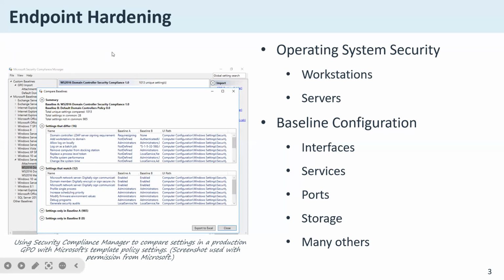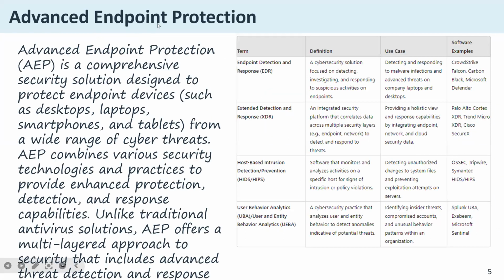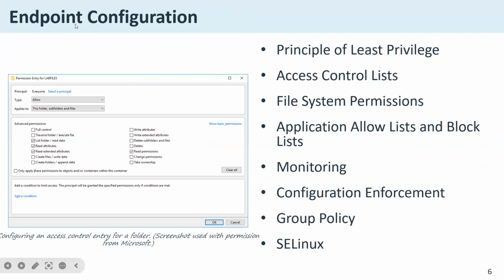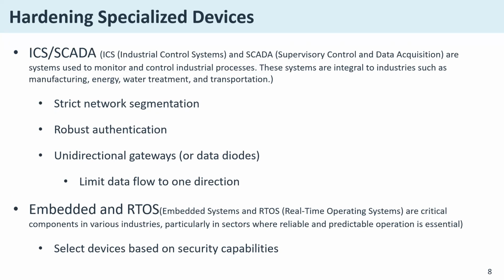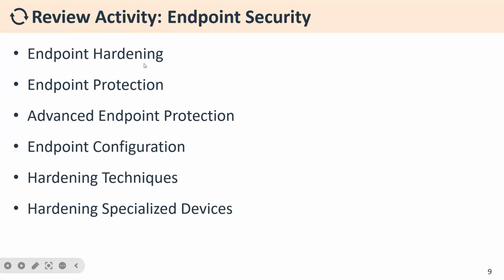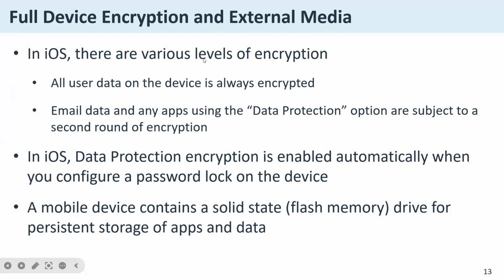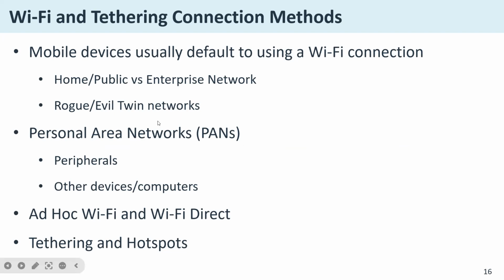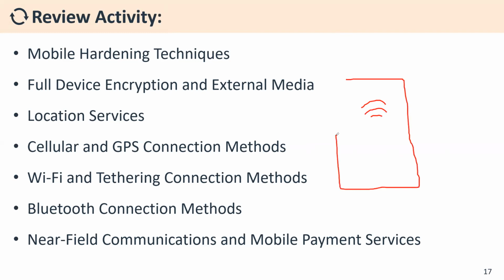Assess Endpoint Security Capabilities -- CompTIA Security+ Exam SY0-701 Exam Prep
SOUTECH-CTLHub Africa( CLACACHI TECHNOLOGY LIMITED) is an accredited CompTIA, AWS, Cisco, Microsoft Training Partner.